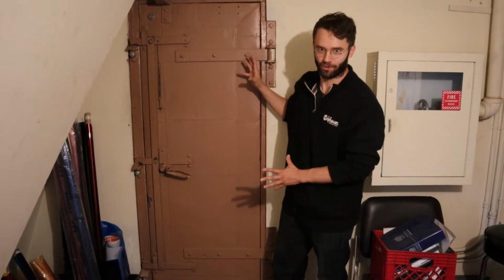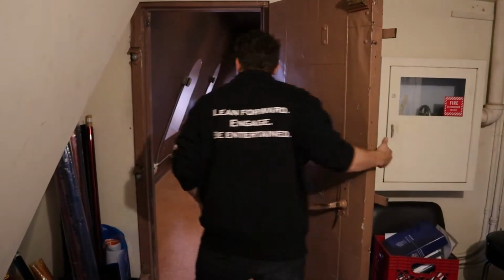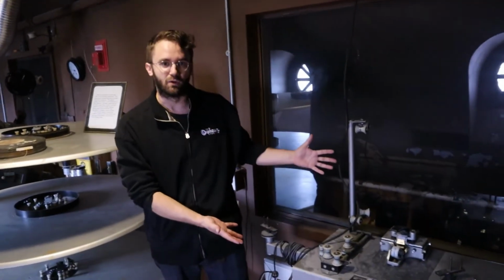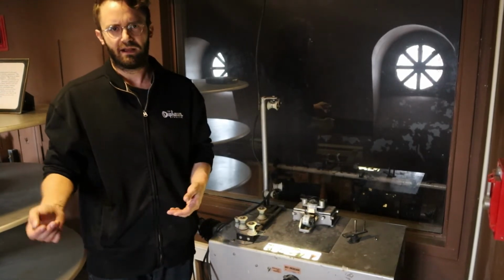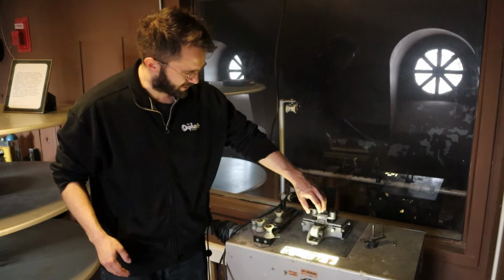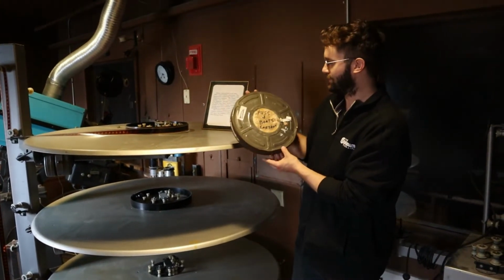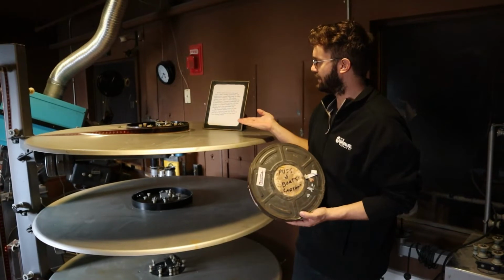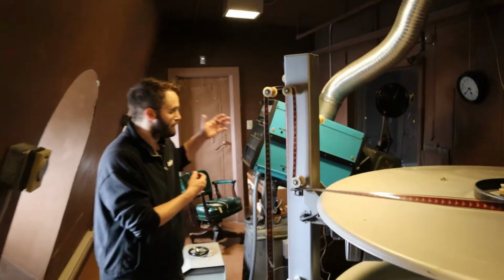Projection Booth | Technically Speaking with Ross McIntire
In the late 1970s, the Orpheum was part of the Kerasotes movie theater conglomerate. Due to high operating costs, the Orpheum was forced to close in 1982 until it would be restored later that decade. On this installment, The Orpheum Theatre's technical director shows are around the theatre's old projection booth!